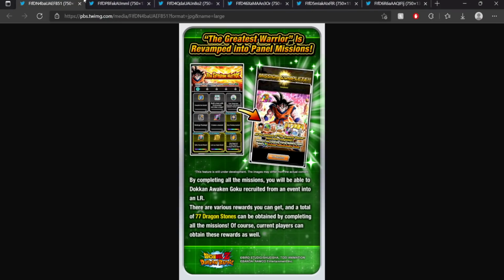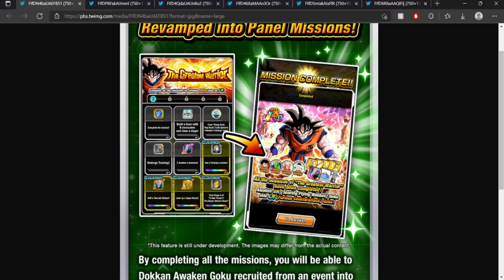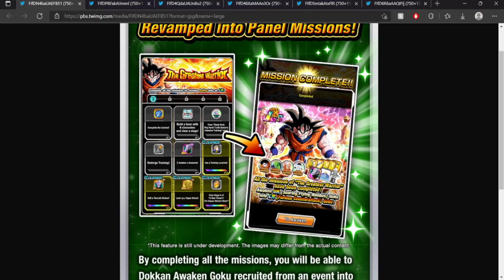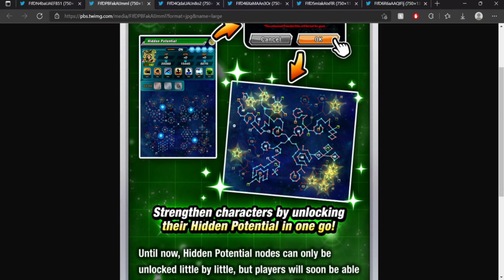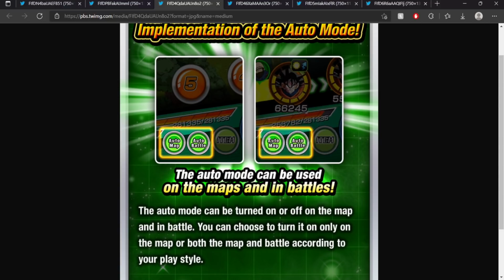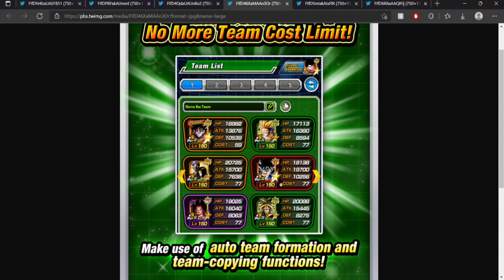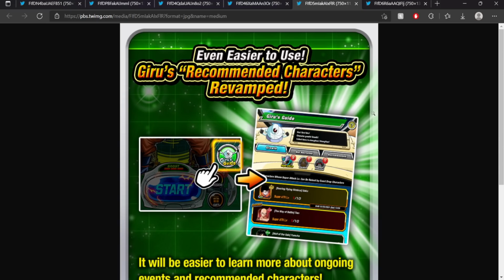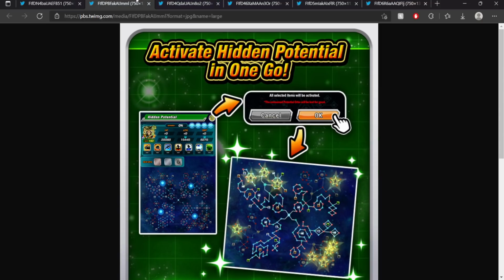WHEN IS VERSION Z DROPPING FOR GLOBAL DOKKAN? *QUICK* UPDATE!! | DBZ Dokkan Battle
Video Title: WHEN IS VERSION Z DROPPING FOR GLOBAL DOKKAN? *QUICK* UPDATE!! | DBZ Dokkan Battle

- Don't Play Yourself, Join THE INFANTRY Discord Here!